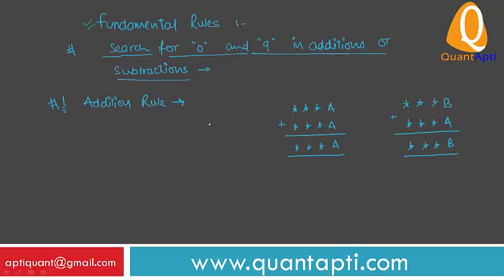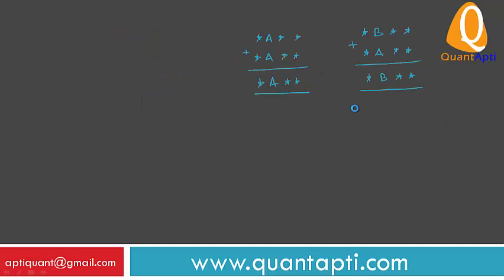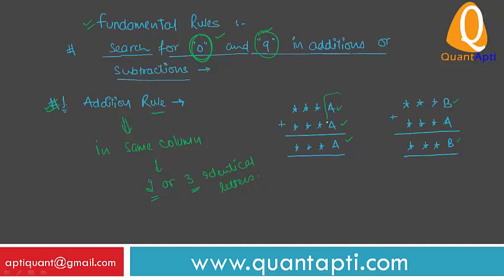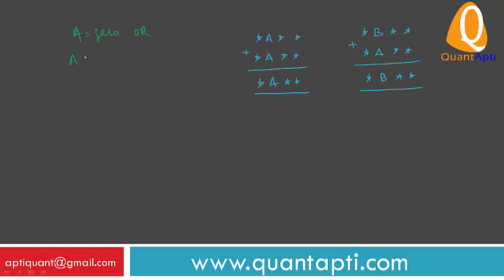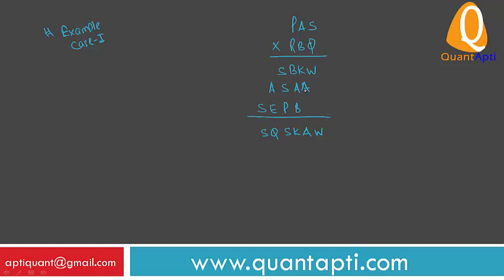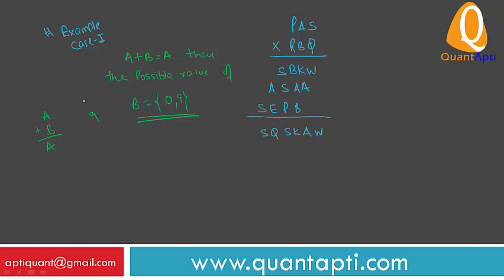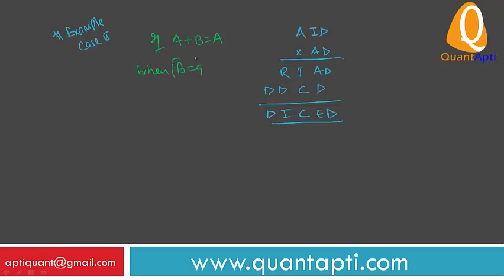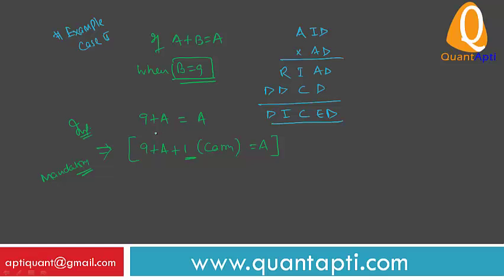Cryptarithmetic basics with questions (part-4) for elitmus